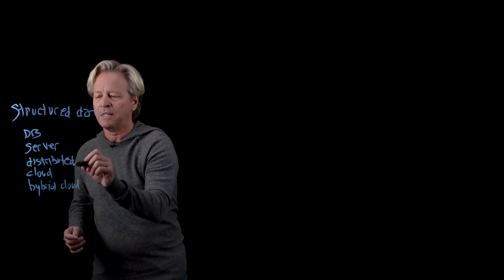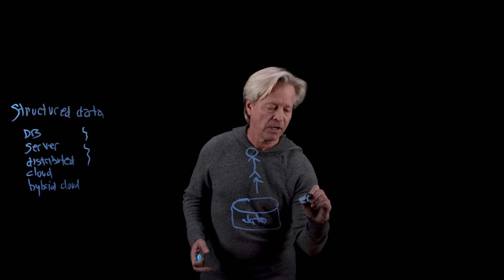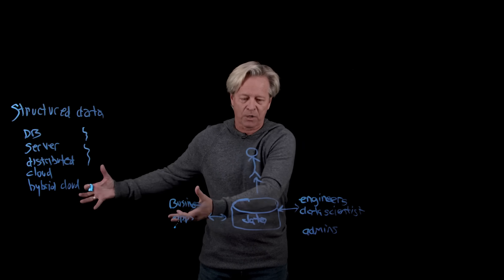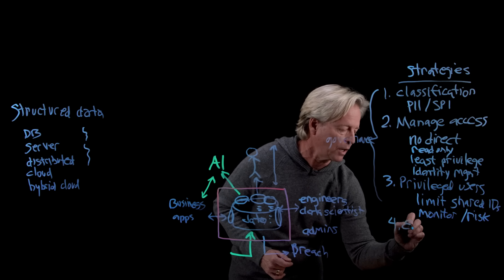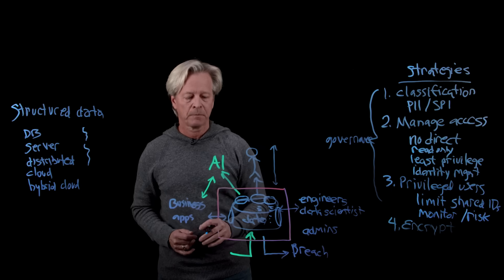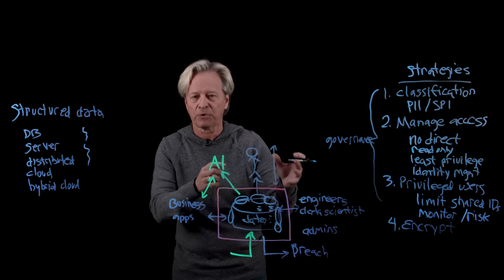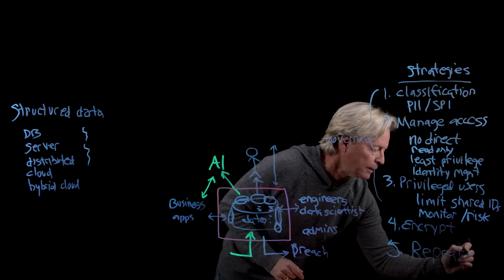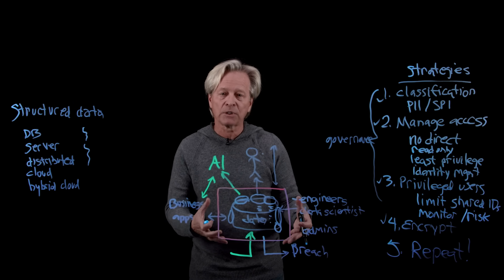Protecting Data in AI: Strategies for Security & Governance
Ready to become a certified Administrator - Security QRadar SIEM?

Learn more about Why Data Security is Critical to AI

AI thrives on data, but how do you keep it secure? 🔐 Grant Miller explains essential strategies like data classification, encryption, and governance to protect sensitive information and secure AI systems. Prevent breaches and ensure scalable, safe AI innovation with these best practices. 🚀